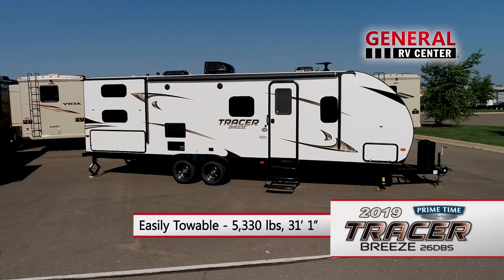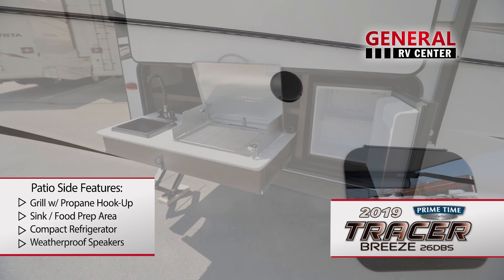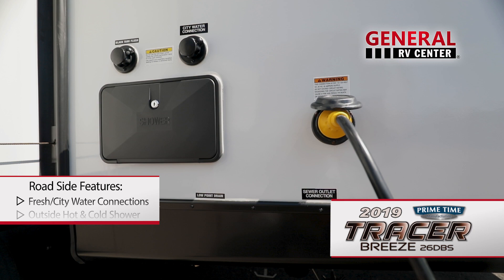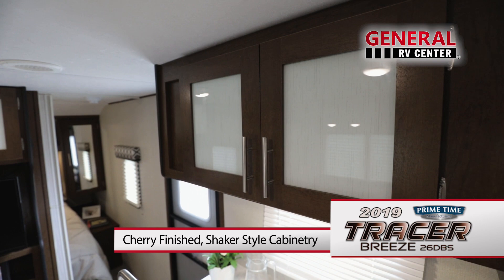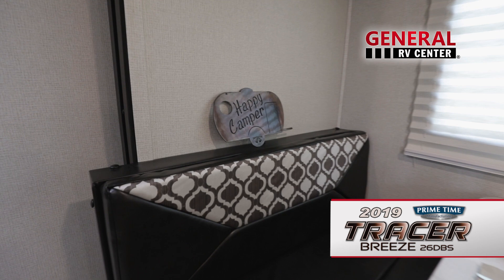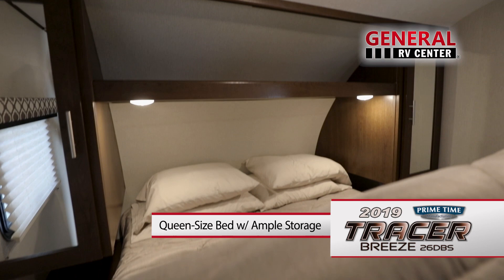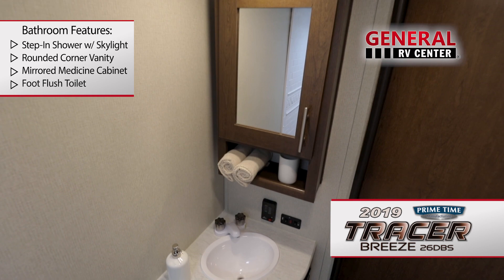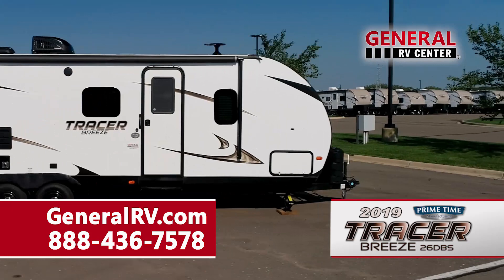General RV Center | 2019 Prime Time Tracer Breeze 26DBS | Travel Trailer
You’ll enjoy your next trip while making no sacrifices in comfort or convenience.

Light weight, easy to tow and loaded with features, Prime Time’s Tracer Breeze 26DBS is a special breed of travel trailer designed to be towed by many of today’s crossover and mid-sized SUVs.

You’ll feel right at home inside the 26DBS. With its large sofa / dinette slide, there’s plenty of space for all of your camping needs.

As your family gathers under the large power awning, the family cook can get busy grilling burgers on the grill in the outdoor kitchen. A sink and refrigerator make preparing meals a breeze and you’ll have no trouble cooking at night thanks to the built-in LED lighting.

Weather-proof speakers bring the music outside and you’ll find plenty of room to stow your gear in the pass-thru storage compartment with large doors and magnetic catches.

At the rear are a spare tire with carrier and a fully prepped mount for an optional back-up camera.

The crowned, walk-on roof features a one piece TPO surface as well as a 13,500 BTU ducted air conditioner and digital antenna.

Once inside the Tracer Breeze, you’ll be pleased to find plenty of storage and generous counter space in the well-appointed kitchen. Handsome Shaker style doors hung on cherry finish cabinetry and seamless residential countertops set the tone.

Cooking is a breeze on the three burner range with lighted exhaust hood above and large oven below. And the kitchen wouldn’t be complete without a microwave and large double door refrigerator.

You’ll be spending a lot of time sharing meals or playing games at the comfortable dinette. The large windows let in lots of natural light, but when the sun goes down and it’s time to draw the shades, the dinette conveniently converts into an extra bed for two. And if that isn’t enough, the luxurious Hide-A-Bed sofa sleeps two more.

In the master bedroom you’ll find a queen sized mattress with quilted bedspread with plenty of storage above and below. On both sides of the bed are nightstands and mirrored wardrobe cabinets.

At the opposite end of the Tracer Breeze is the bunk room with two double beds.

Close by is the bathroom, featuring a large step-in shower with designer curtain and sky-light. The corner vanity has a coordinating mirrored medicine cabinet and there’s an extended height, foot-flush toilet as well.

Prime Time’s Tracer Breeze 26DBS. No sacrifices in comfort or convenience

Click the link below to view our full Prime Time Tracer Breeze inventory

About General RV Center:
What began over 50 years ago as a "mom and pop" family business, has reached heights that few businesses rarely achieve. Since 2001, General RV has opened new super stores in Richmond, Virginia - Grand Rapids, White Lake, Birch Run - Michigan, North Canton - Ohio, Jacksonville & Tampa - Florida, Salt Lake City - Utah, and Chicago - Illinois and has continually remained one of the top RV dealers in the country. We carry some of the most recognizable brands: Winnebago, Fleetwood, Winnebago, Tiffin, Prime Time, Forest River, Coachmen, Jayco, Keystone, Grand Design, and Starcraft just to name a few.